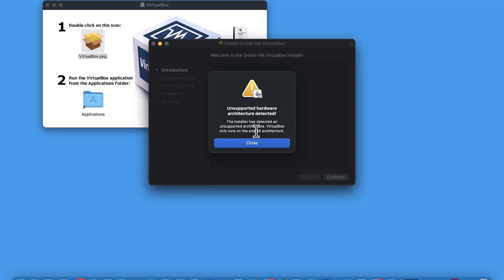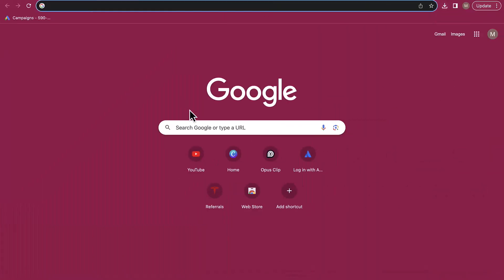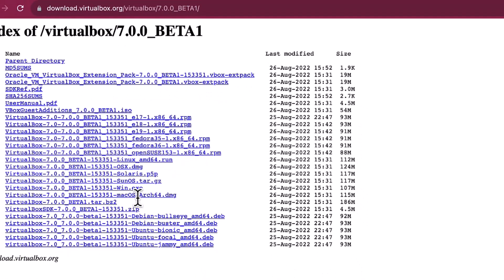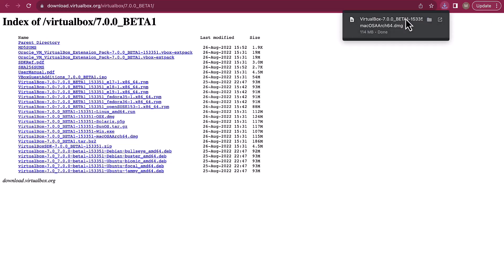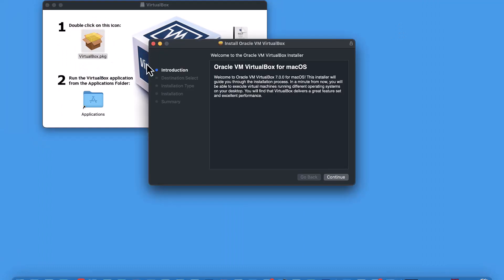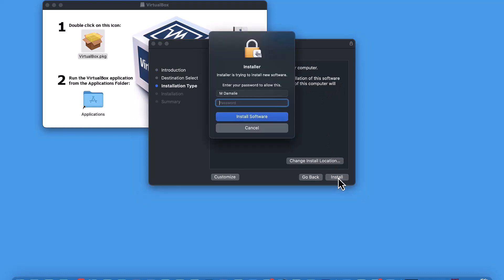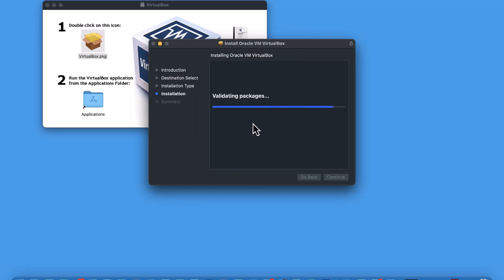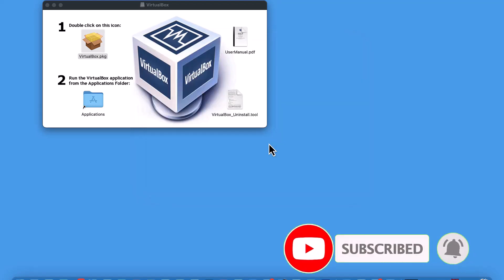Easy Fix for Unsupported Architecture Detected Error When Downloading VirtualBox on MacBook! 💻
Struggling with the 'Unsupported Architecture Detected' error while downloading VirtualBox on your MacBook? This guide provides a swift and simple solution!

Be cautious, as BETA versions may have unexpected bugs. It's generally safer to use the latest stable release.

✅  About M.DAMALIE.

M.DAMALIE is a dynamic and engaging YouTube channel that serves as your ultimate destination for a wide range of content, including tech, lifestyle, health, and wellness topics. With a passion for education and entertainment, my channel provides compelling and informative videos to keep you informed and entertained.